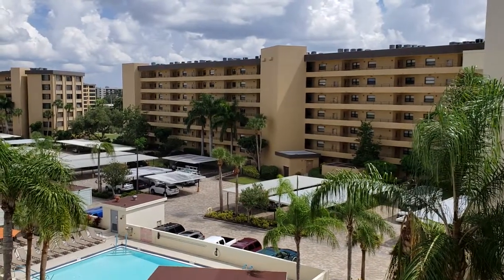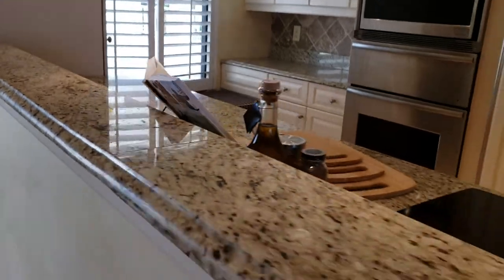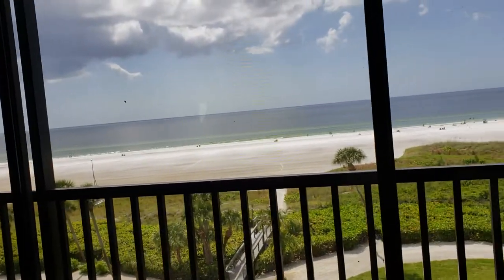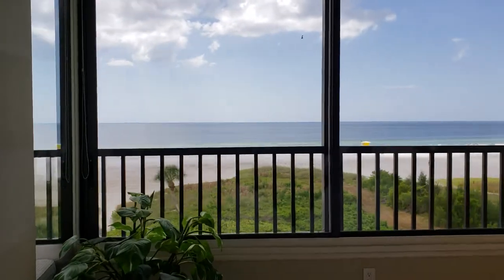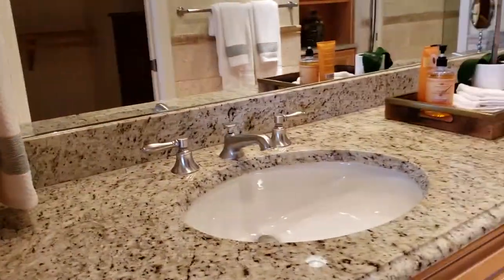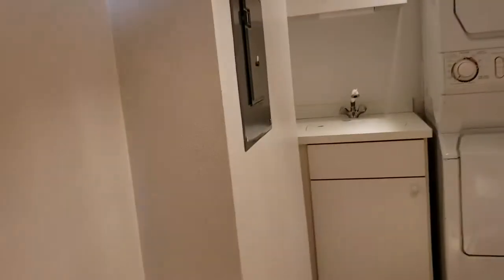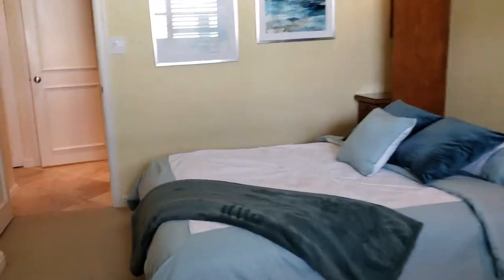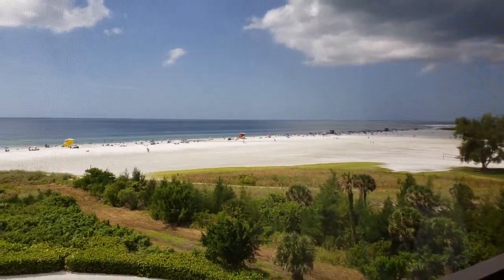5740 MIDNIGHT PASS RD, #505 F, Gulf & Bay Siesta Key $1.275MM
GULF & BAY CLUB PH 6 List Price: $1,275,000
Lot Features: In County, Street Paved, Street Private
Total Acreage: Pets: No
Minimum Lease Period: 1 Month Max Times per Yr: 12
Garage: No  Attch:   Spcs: Carport: Yes Spcs: 1
Garage/Parking Features: Assigned Parking, Covered Parking, Guest Parking
New Construction: No Proj Comp Date:

JUST IMAGINE OPENING YOUR FRONT DOOR AND EXPERIENCING A VIEW THAT WILL TAKE YOUR BREATH AWAY! This fully furnished condo on the top floor of the Gulf and Bay Club is just part of what is waiting for you. Whether it is a morning walk to take in the captivating sunrise or a nightime stroll to watch the glorious sunsets on the World Renowned Siesta Key Beach, this community is known for the luxuries of resort style living. Features include granite countertops in the kitchen and baths, built-ins in the master bedroom and master closet, 2 Murphy beds in the second bedroom, whirlpool tub in the 2nd bath and laundry room. Lanai has been enclosed and air-conditioned/heated so you can enjoy the view year round regardless of the weather! This 30 plus acres of an island paradise includes a state of the art fitness center with a spa, dry saunas, hot tub, yoga room, 2 clubhouses with a library, computer room and pool table, 3 heated pools, 8 lighted tennis courts, indoor basketball and racquetball, shuffleboard, 2 freshwater lakes and multiple BBQ and picnic areas. Just a short walk and you are in the colorful and entertaining Siesta Key Village with it's quaint specialty shops, live music and excellent restaurants. This truly is a grand lifestyle and great rental unit for all investors!
Listed by Exit King Realty